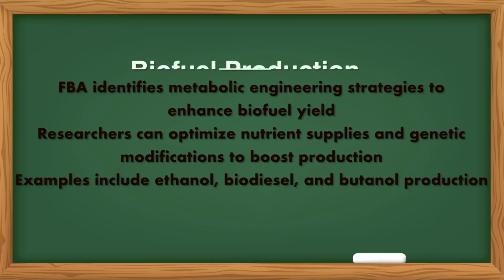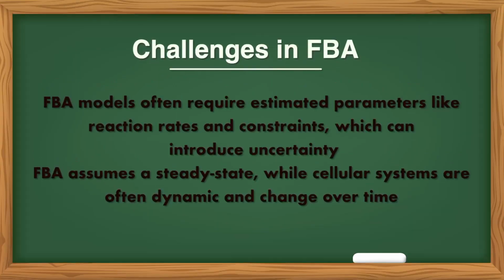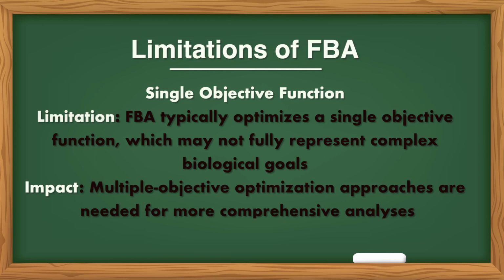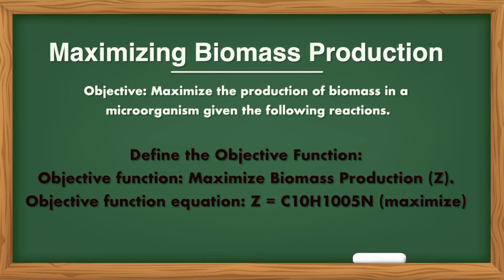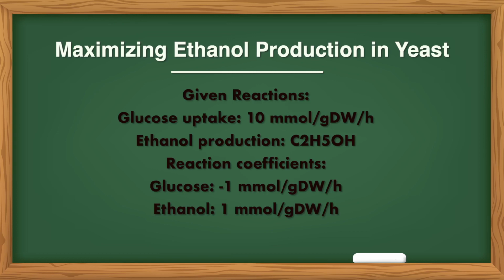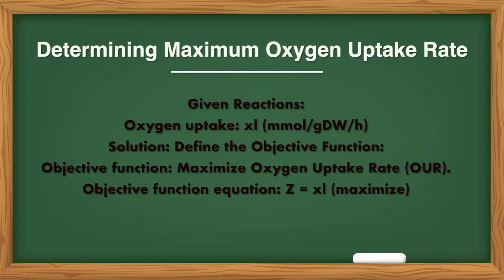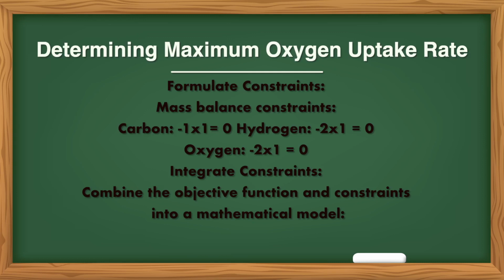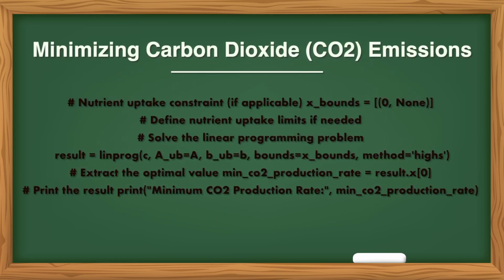Week 11 Lecture 2 Computational approach to solve FBA